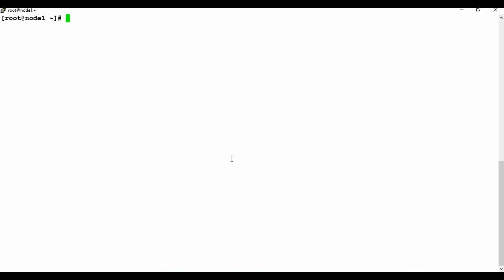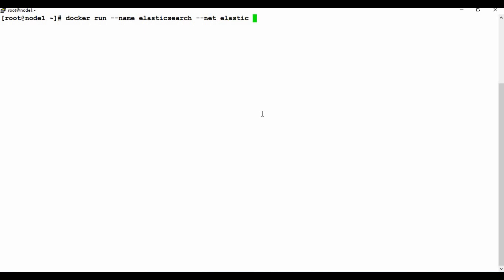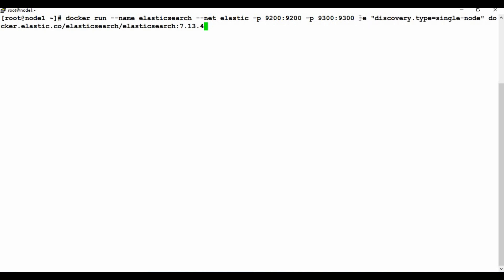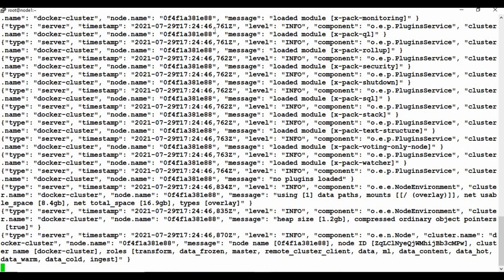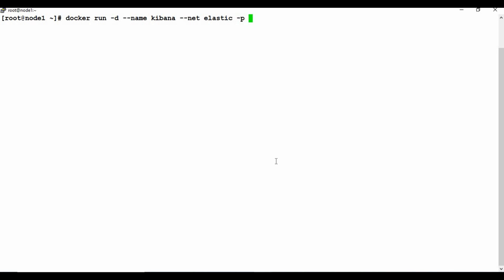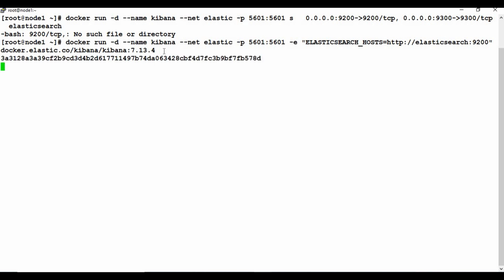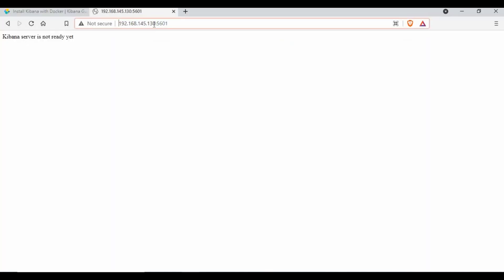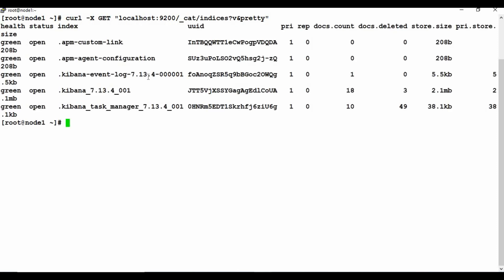Elasticsearch Tutorial For Beginners | Elastic Kibana Docker Setup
efk elk elasticsearch In this video we are going to learn about Elastic Kibana docker install. This will be a continuation of Elasticsearch Tutorial For Beginners, we will see step by step process on how to setup elasticsearch and kibana on docker, how the index from elasticsearch is visible through kibana and make the queries.